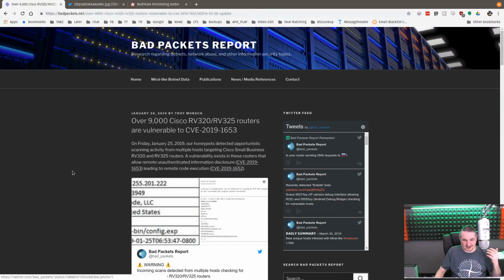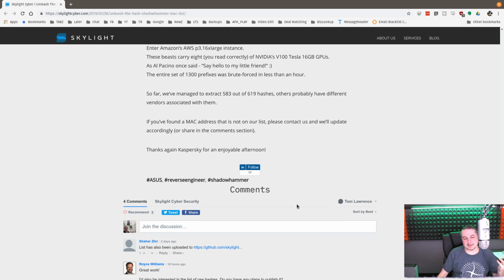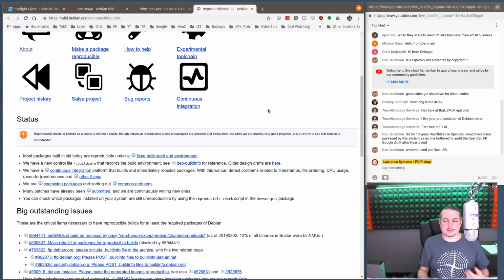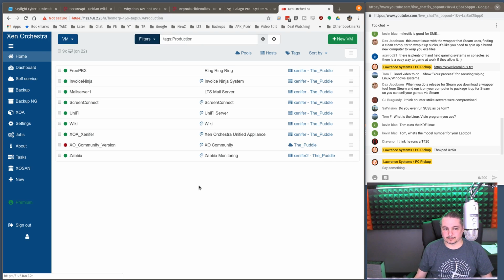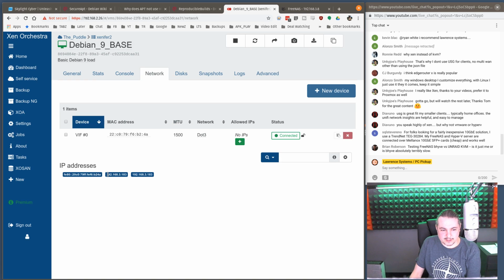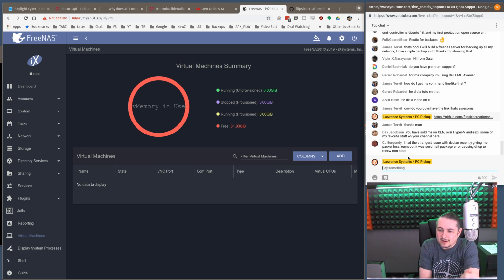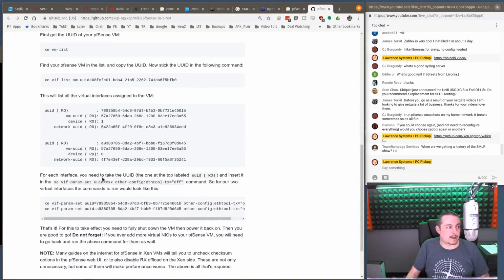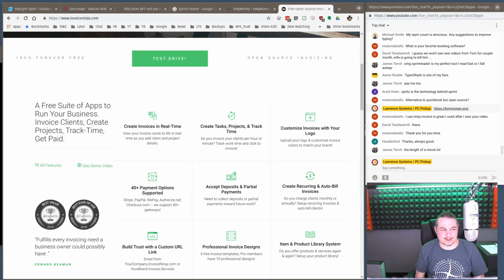Sunday Security Stream: Cisco RV320 / MikroTik / Asus Hack / And some errata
Cisco RV320 NOT Mitigated

Things we love including computers, software, services, gadgets, and of course hot sauces.